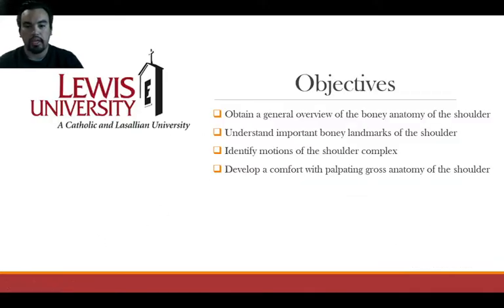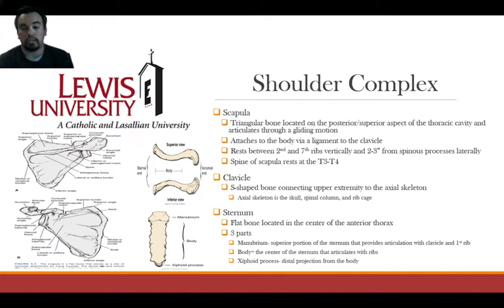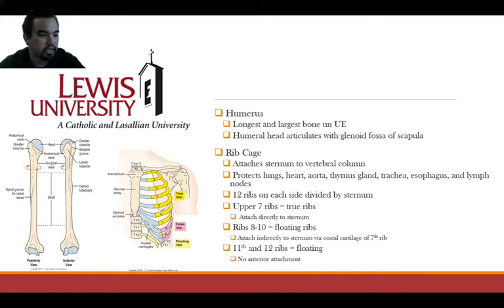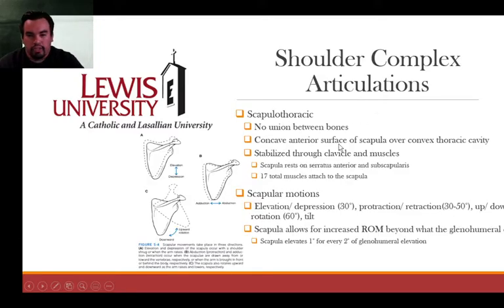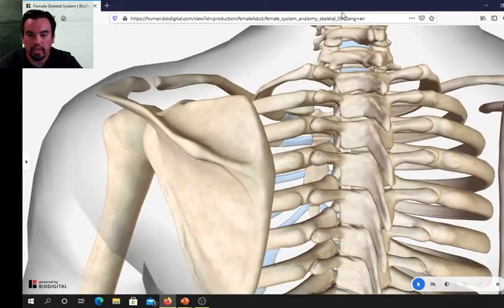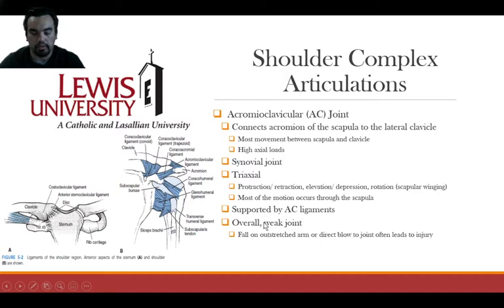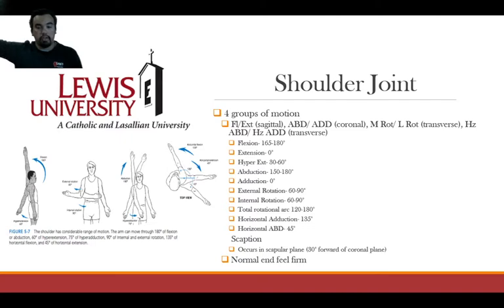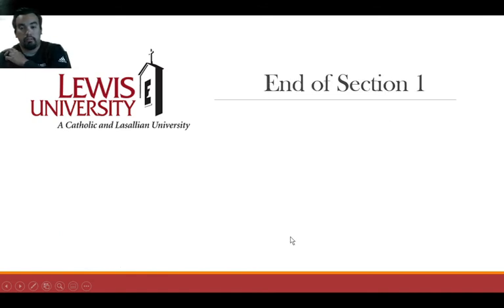Development and Analysis of Human Movement: The Shoulder Part 1 for Healthcare and Fitness